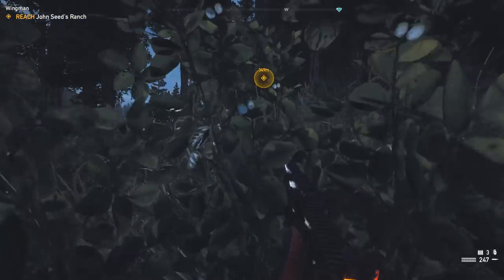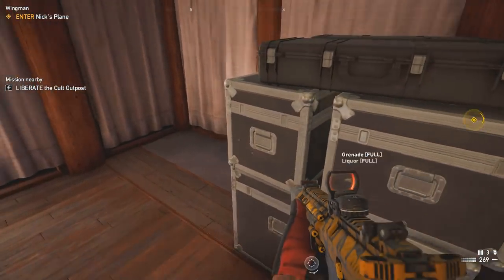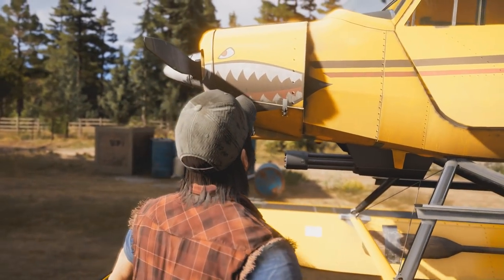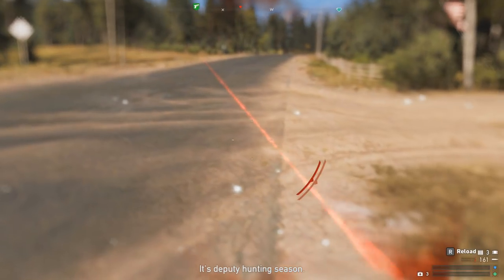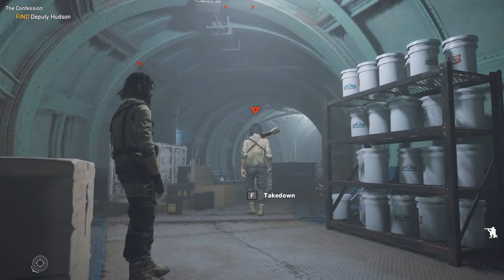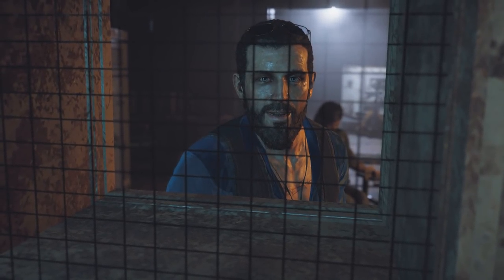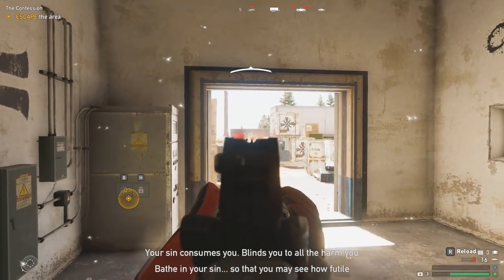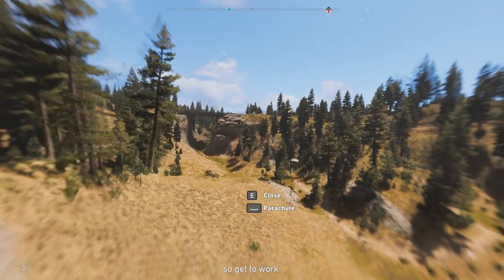Far Cry 5 - How to Unlock the UplayCamo !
Showing you guys Far Cry 5 and also how to unlock this sick camo!!